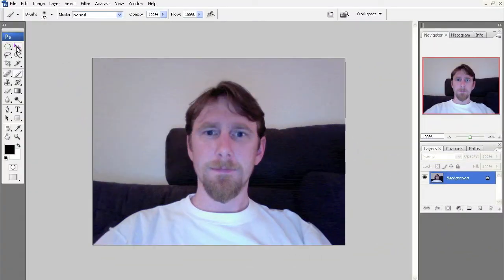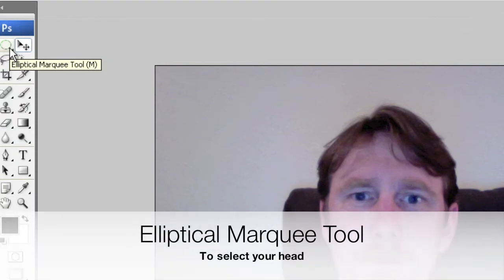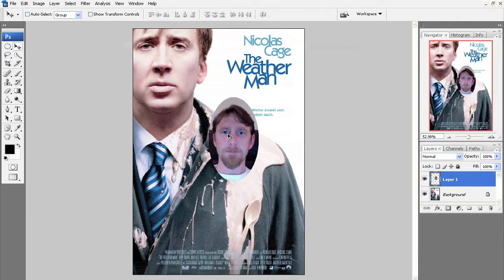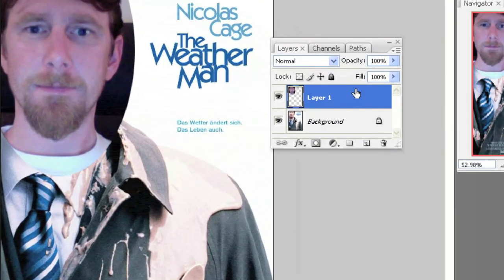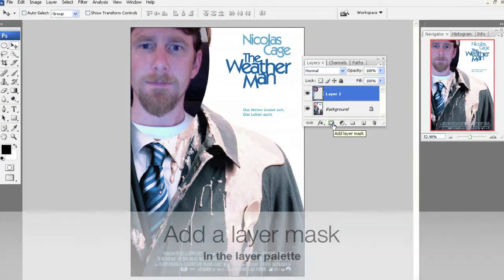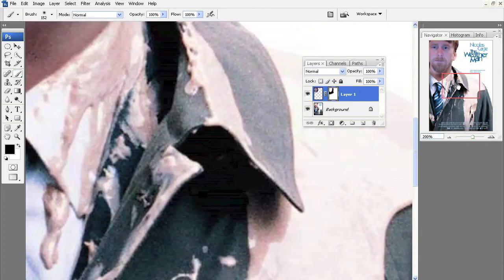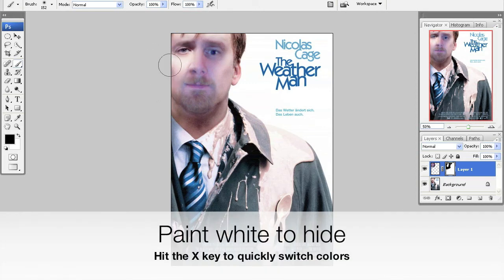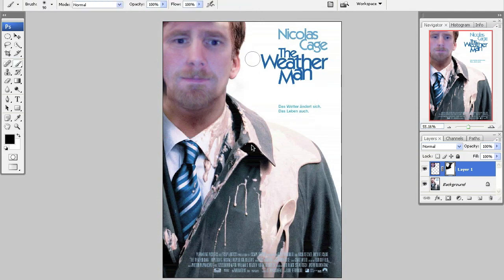Photoshop Head Replacement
This video will show you how to take your head and place it on someone else's body.  It does not in depth about the blending methodology, just the basic process.  Watch and enjoy